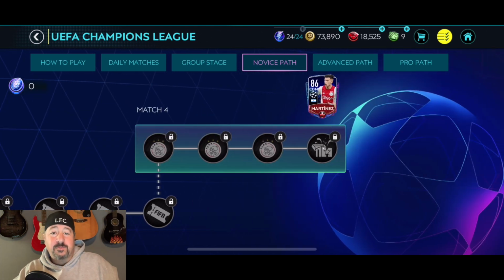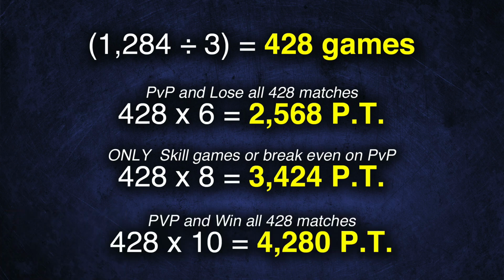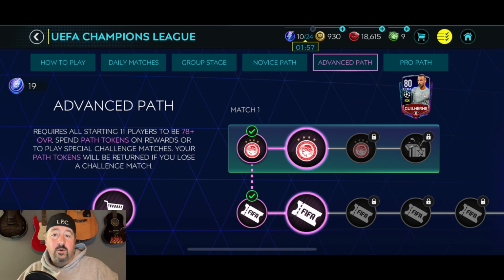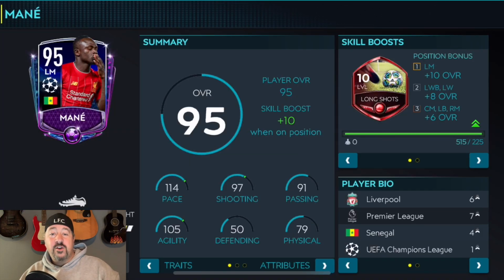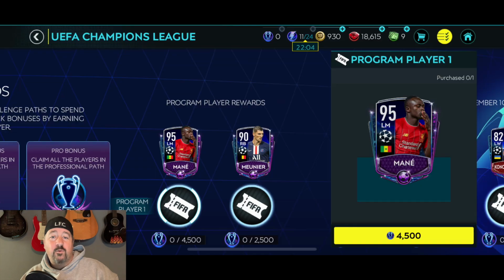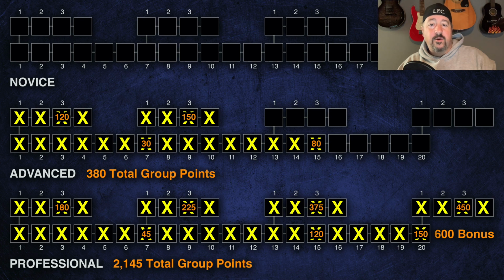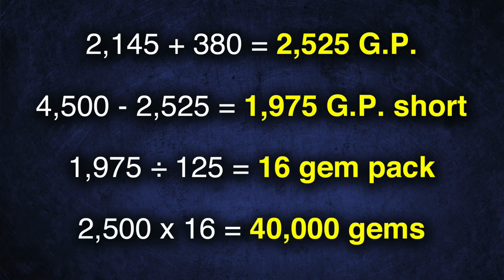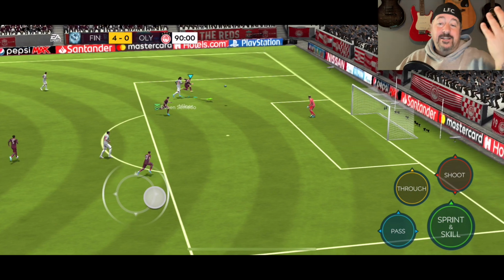FC Mobile (FIFA) - CHAMPIONS LEAGUE UCL Event F2P - Is Sadio Mané possible?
Here's the big question, can you get Sadio Mané Free to Play?  We talk strategy on the new Champions League UCL Event. Tips and Tricks, which path to choose and what's most people are going to miss.

- Stay in the know on FIFA Mobile as well as receive updates on all of our Twitch Streams by joining the FUTMobile Twitch Discord Server

Do you enjoy this video? Like, share and subscribe (don't forget to click the bell to turn on All notifications) to my channel to get more FIFA Mobile and video game content (some fun, some informative, others just because I'm bored) and then watch some of these FIFA Mobile tip videos below.

FIFA Mobile 19 Videos that still apply to FIFA Mobile 20...

2) FIFA Mobile TIPS & TRICKS for Head to Head and Versus - Hidden Skill Moves, Tactics, Gameplay

It can't all be serious.